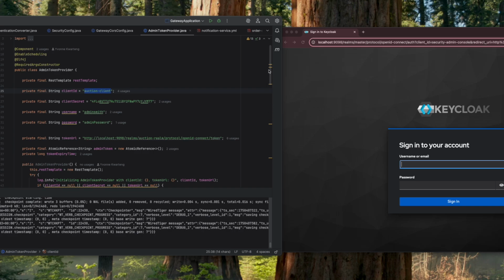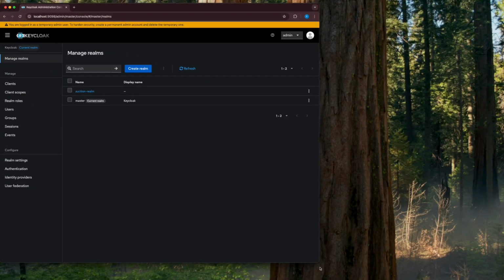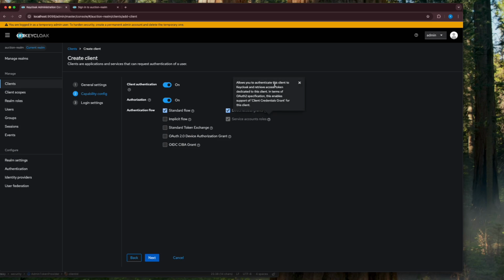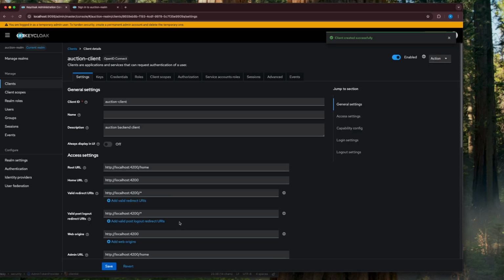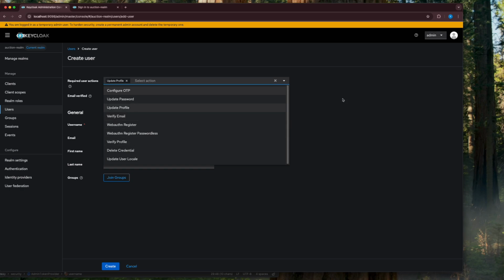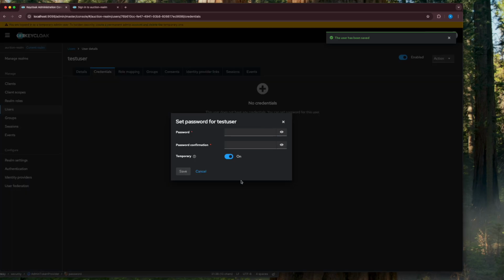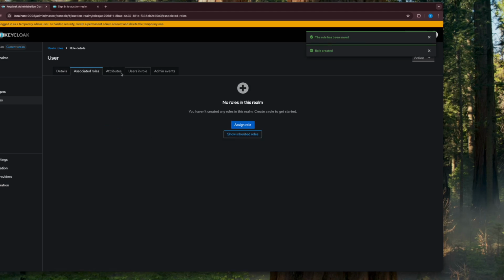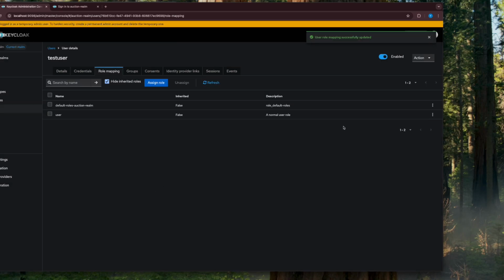Setup Keycloak and Configure Realm, Client, and Users (Spring Boot + Angular) - Part 1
In Part 1 of this tutorial series, we set up Keycloak and configure the basics needed for securing a full-stack application.

We’ll cover:

Installing Keycloak

Creating a new Realm

Setting up a Client for the spring boot backend

Adding Users and assigning roles

By the end of this video, you’ll have a running Keycloak instance ready to integrate with Spring Boot and Angular for authentication and authorisation.

Tech Stack: Spring Boot • Angular • Keycloak • Bootstrap